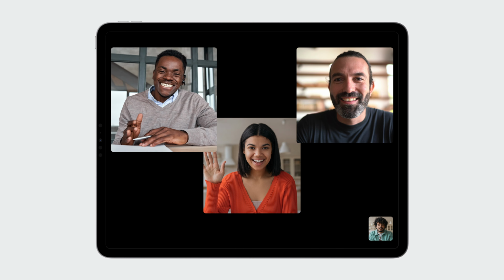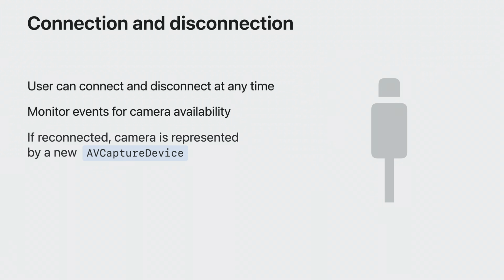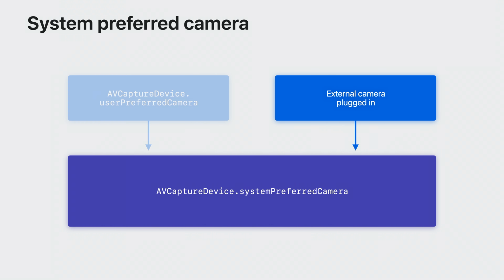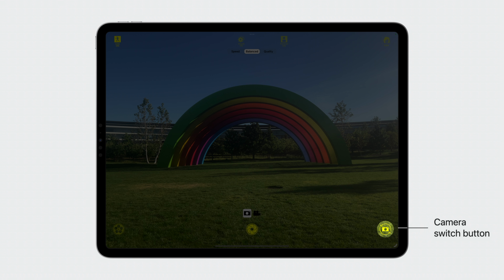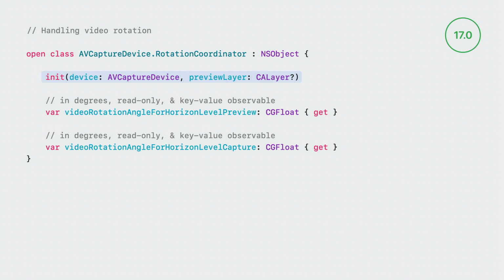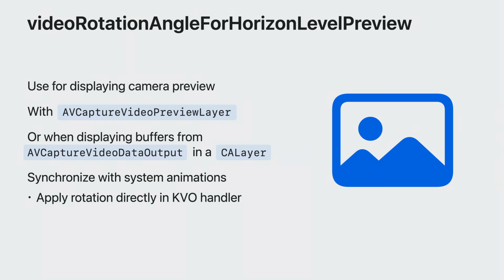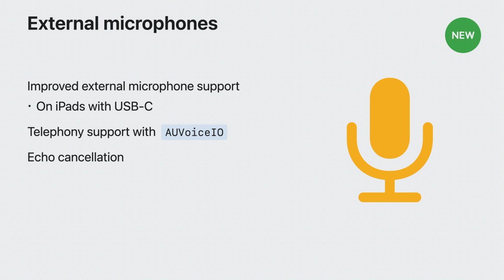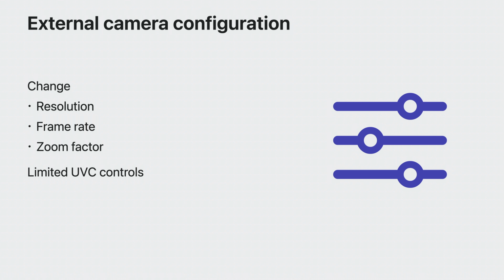WWDC23: Support external cameras in your iPadOS app | Apple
Learn how you can discover and connect to external cameras in your iPadOS app using the AVFoundation capture classes. We’ll show you how to rotate video from both external and built-in cameras, support external microphones with USB-C, and perform audio routing. Explore telephony support, tunings for optimal echo cancellation, and best practices for external camera adoption.